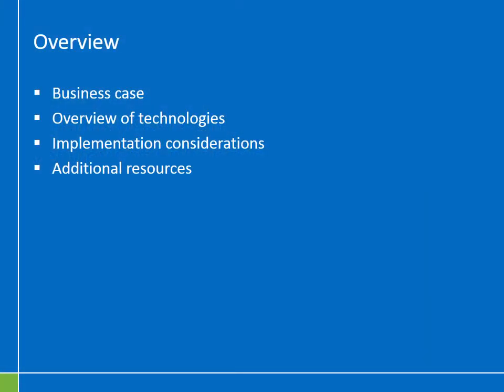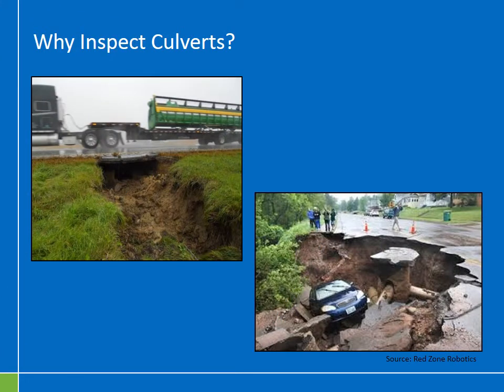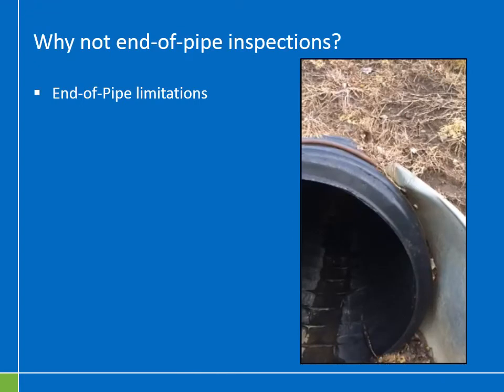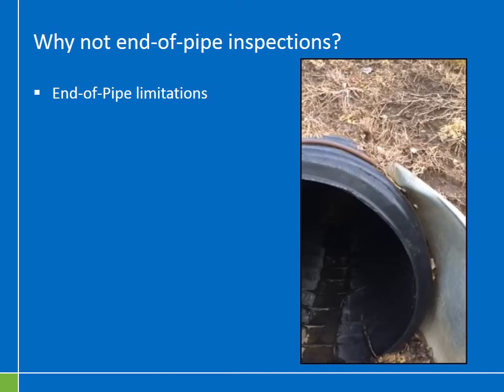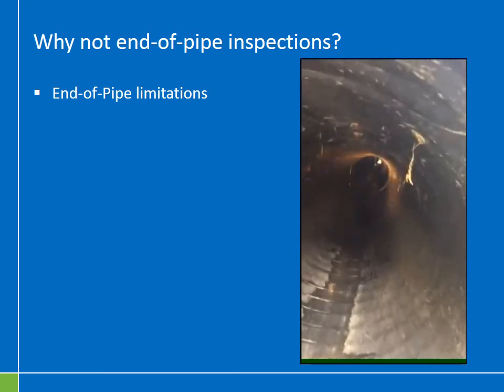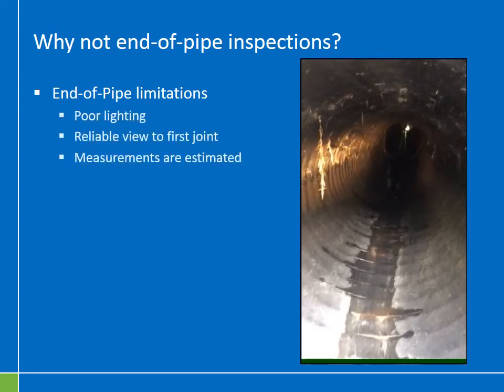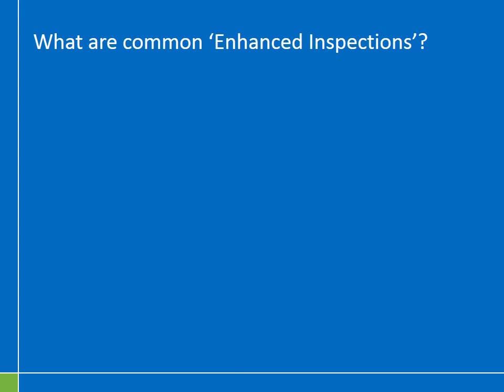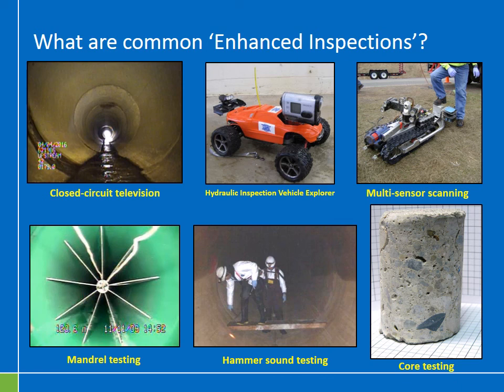MnDOT | Enhanced Culvert Inspection Best Practices: Overview (1 of 3)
The Minnesota Department of Transportation developed a best practices guidebook to explain common culvert inspection technologies, best applications and implementation considerations.  This presentation is divided into three sections.  Section one of three presents an overview of enhanced culvert inspection.  The full guidebook can be found at the following links: